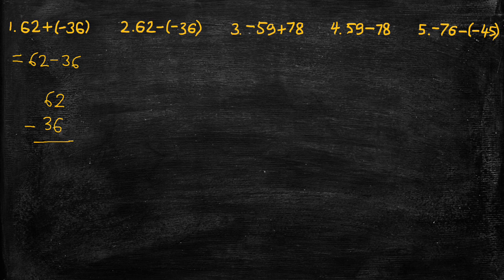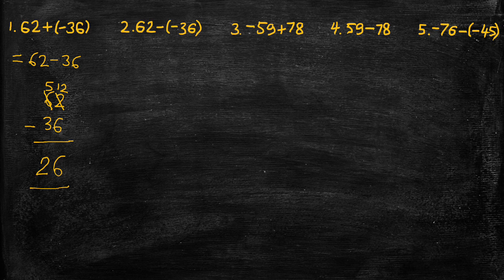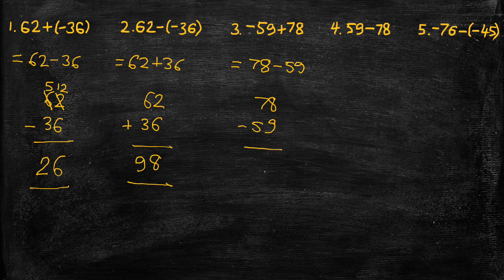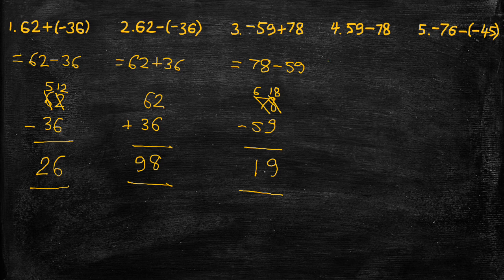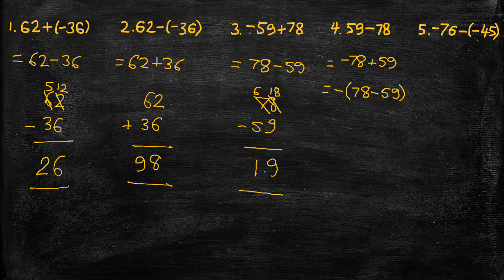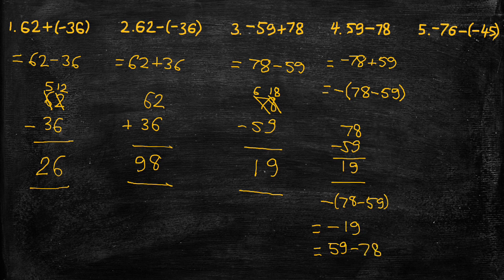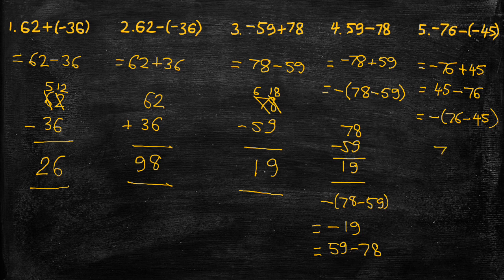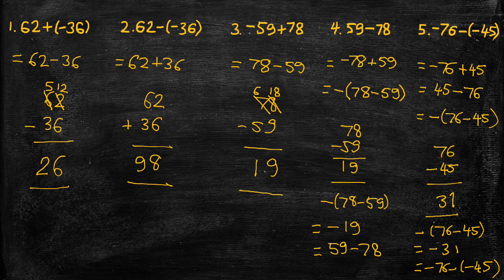2.2: Adding and subtracting with negative integers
Subtracting a negative integer from a positive integer: A – (–B) = A + B.
Adding a negative integer to a positive integer: A + (–B) = A – B.
Adding a positive integer to a negative integer:  –A + B = B – A.
Subtracting a larger integer from a smaller integer: A – B = – (B – A).